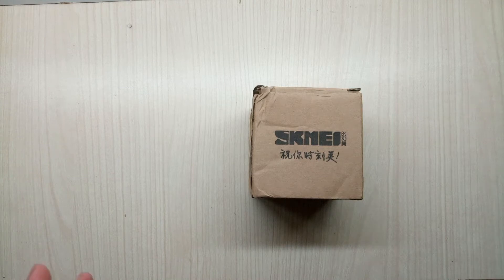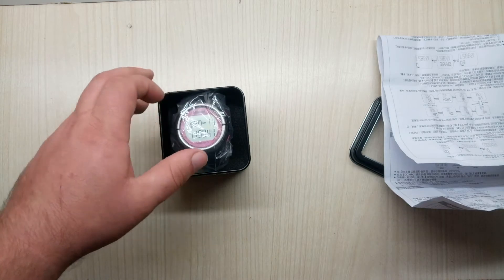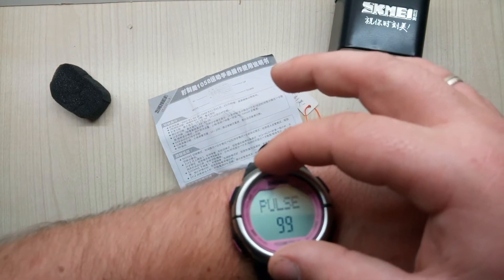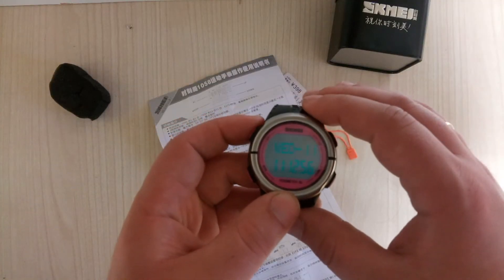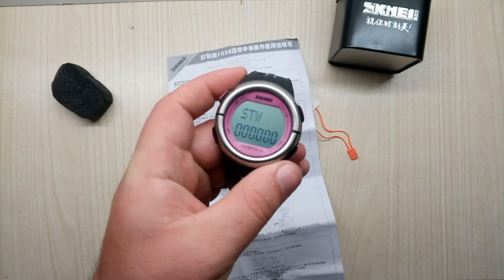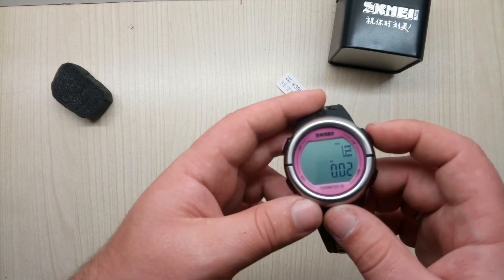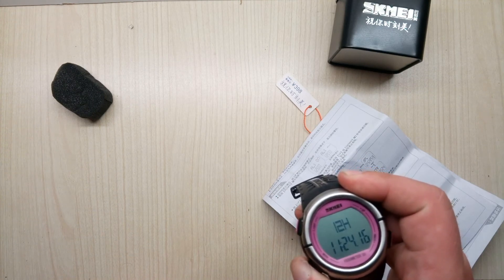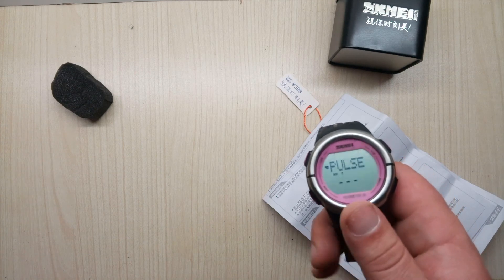skmei pedometer 3D Calorie Counter Heart Rate Monitor Pulse Fitness Sport Watch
Yet another case of you get what you pay for? Kind of cheap pedometer heart rate monitor type of watch, or it suppose to be. No english manual so trying to get it figured out is a challenge :D